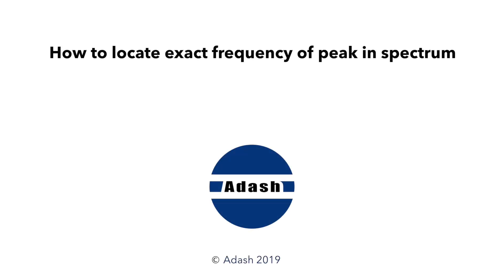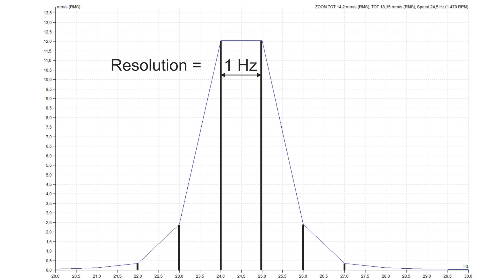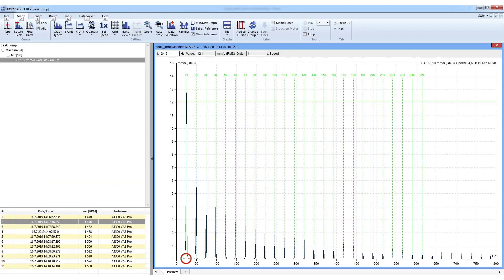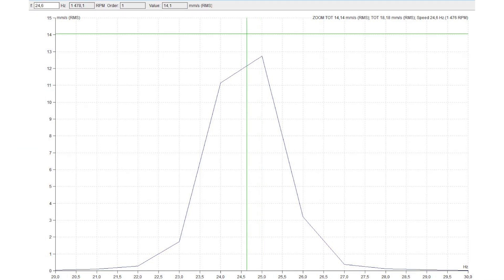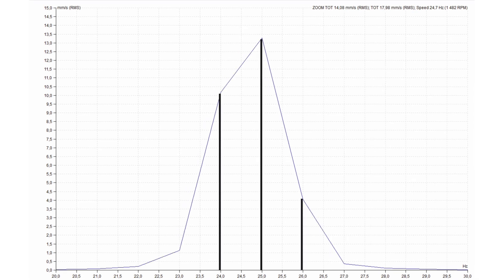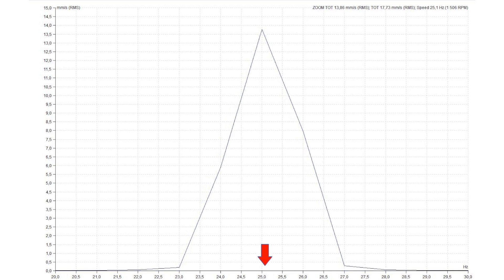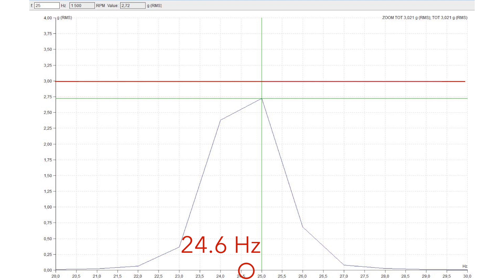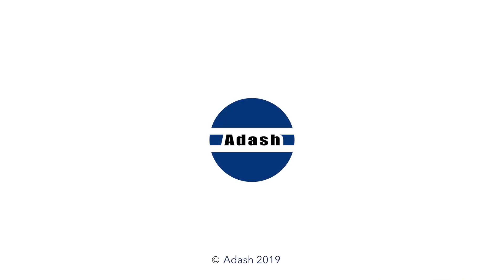How to locate exact frequency of peak in FFT spectrum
In this video we are describing, how to locate the exact frequency of peak in FFT spectrum.
Some basic information for beginners:
Spectrum has the frequency range. Spectrum contains a number of lines.
Spectrum has the resolution, which is defined as the frequency interval between lines.
And here the problem begins. The spectrum lines are only limited number of frequencies.